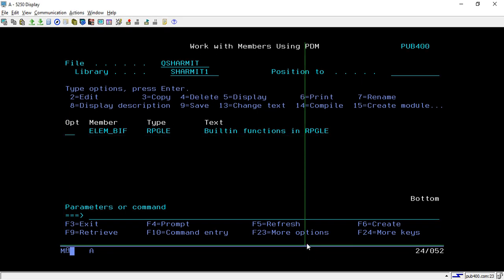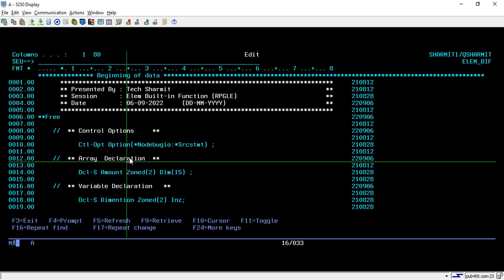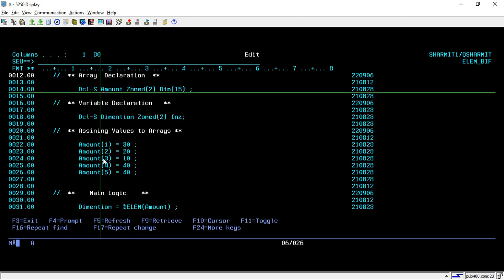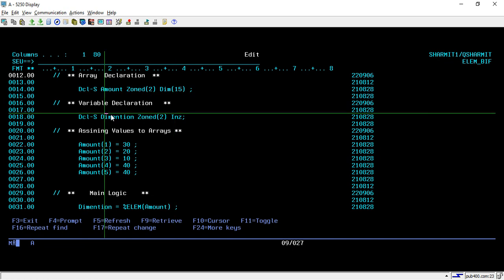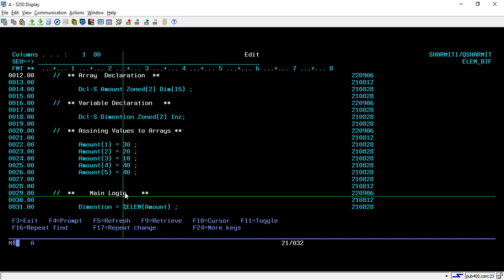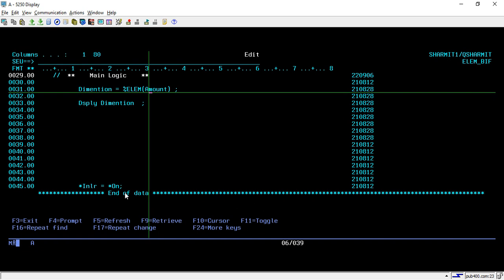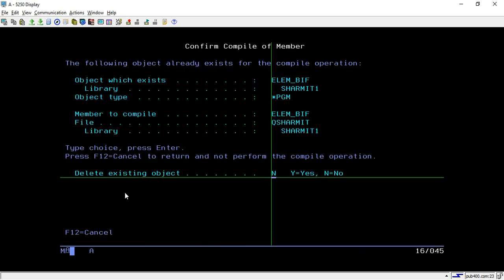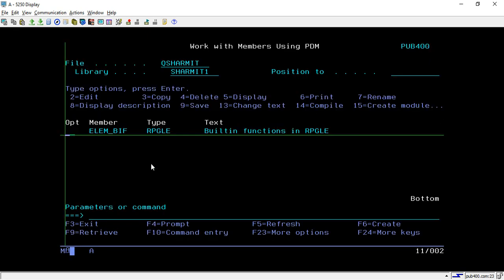IBMi (AS400) - %Elem Built-in function | built in functions rpgle | as400 for beginners in English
1. Introduction of %Elem Built-in Function in English.
2. Basics of built-in functions.